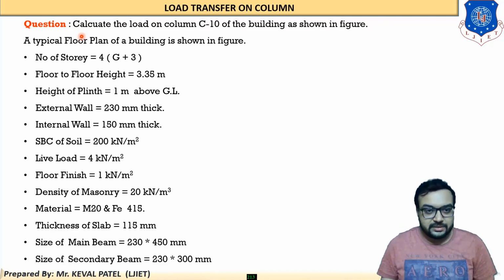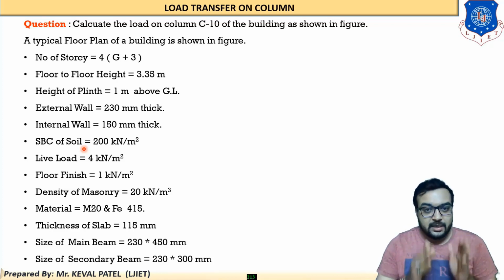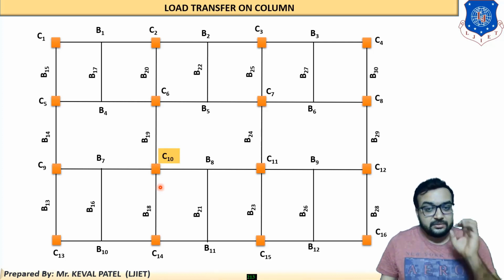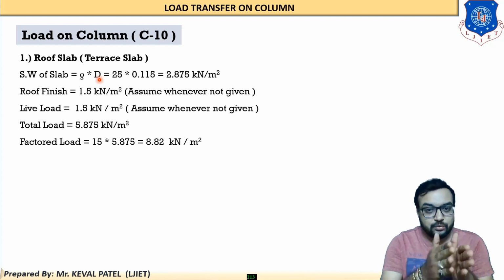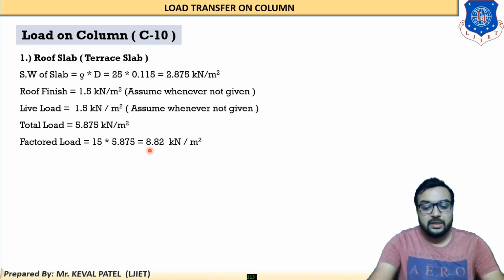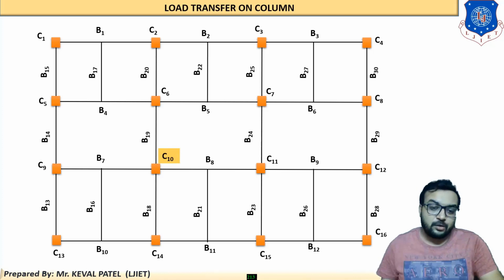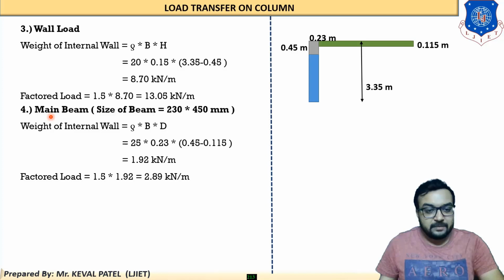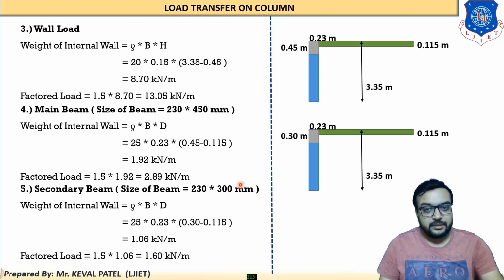Lec-34_Load transfer on column_I | Design of Reinforced Concrete Structures | Civil Engineering